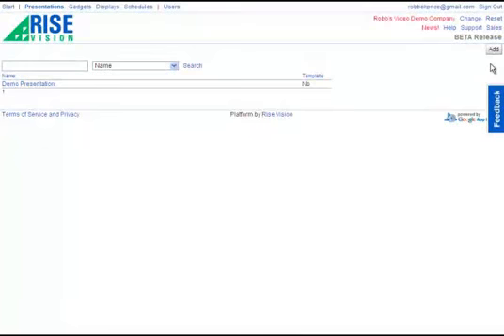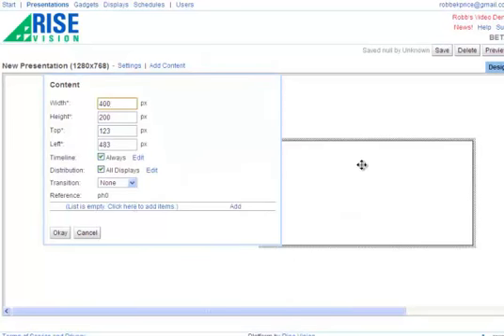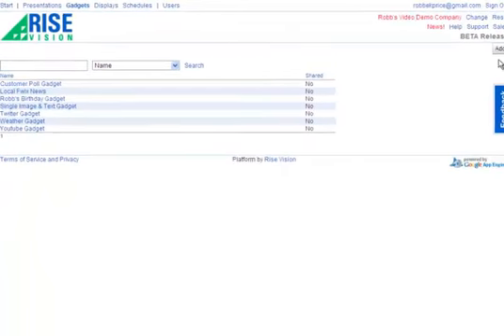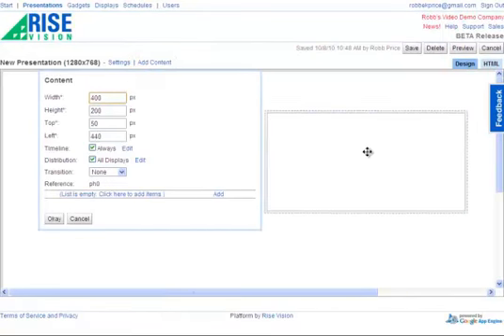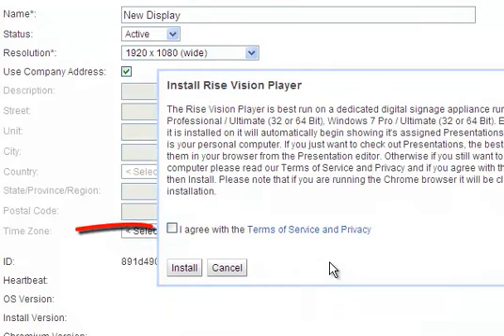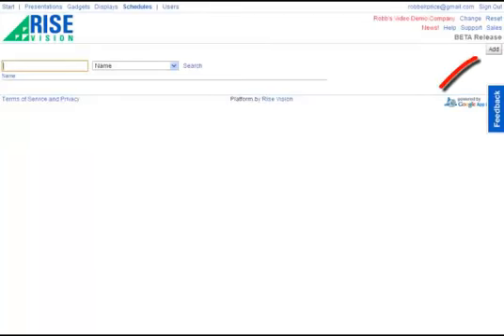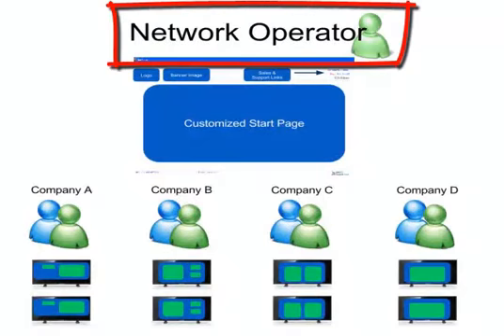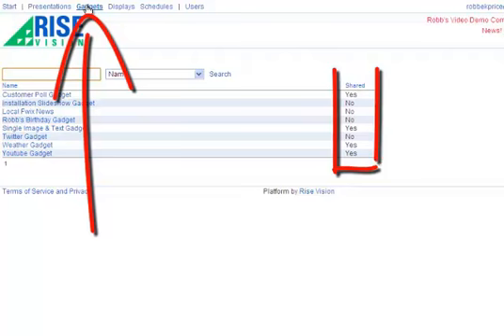Rise Vision Platform in 6 minutes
This video goes through all elements of the Rise Vision web platform for digital signage in 6 minutes.